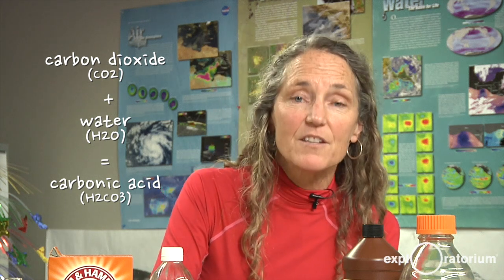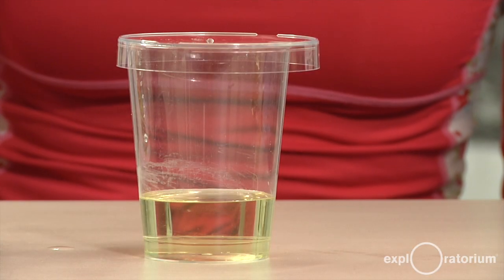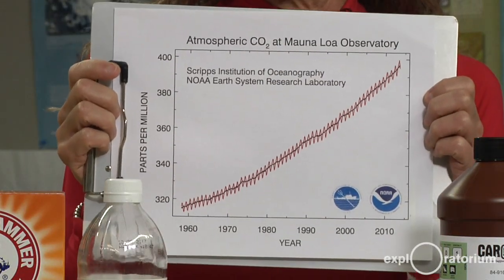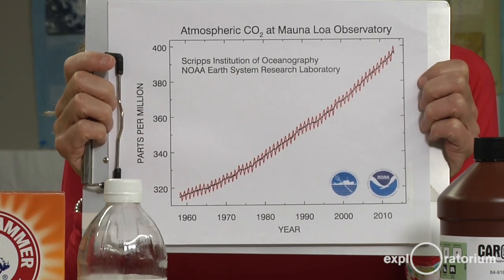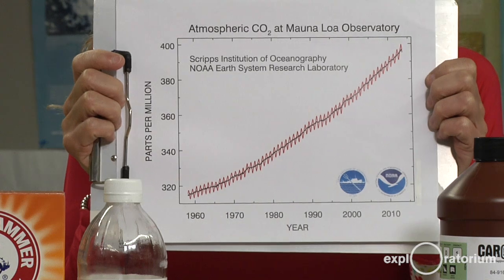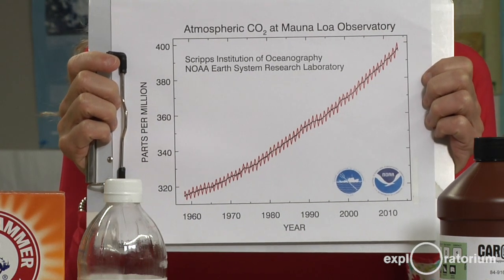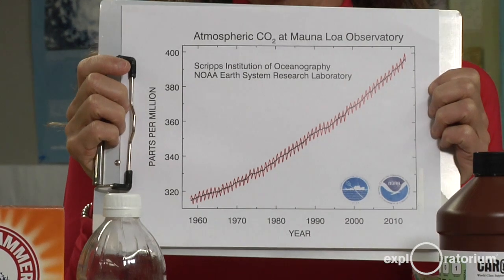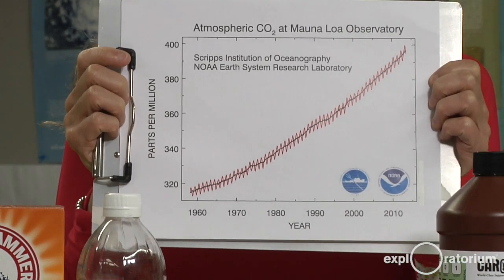What's going on: Ocean Acidification in a Cup - Science Snacks activity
Part 3: What's the chemical process that's causing this to happen? Learn about passive diffusion and how it relates to our changing ocean.

Create a carbon dioxide–rich atmosphere in a cup and watch how it changes the water beneath it. This model of ocean-atmosphere interaction shows how carbon dioxide gas diffuses into water, causing the water to become more acidic. Full instructions for this activity are available